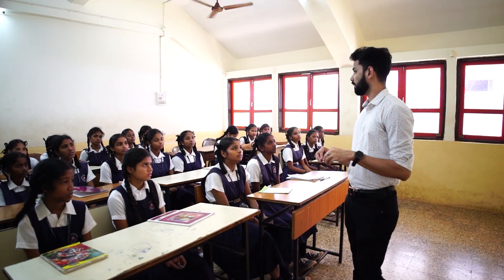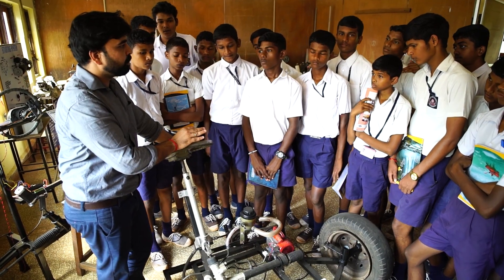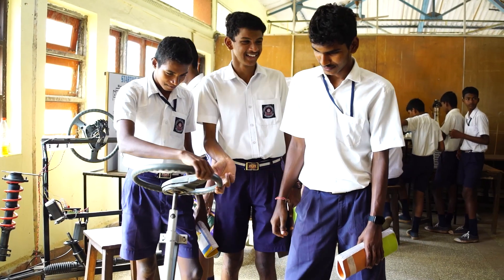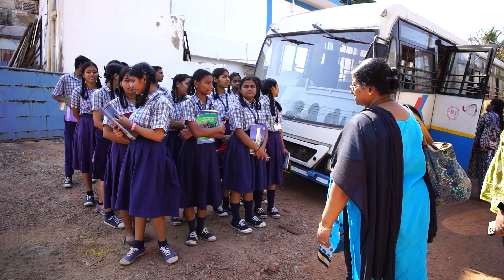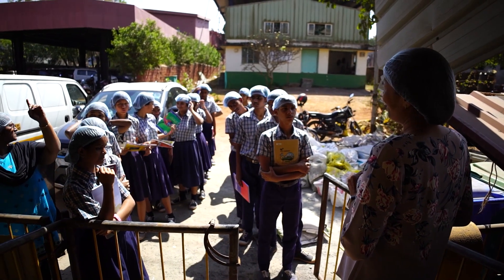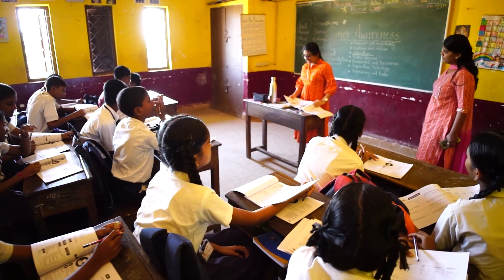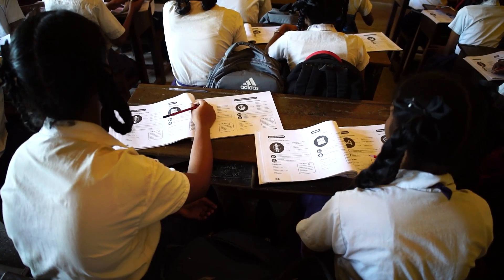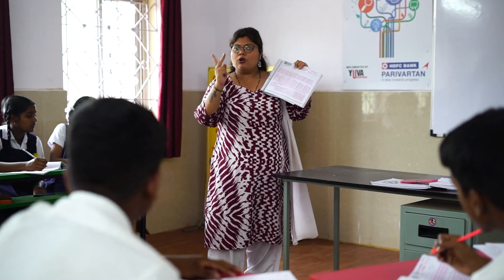Role of an ideal POC teacher l Career Awareness and Exposure Programme